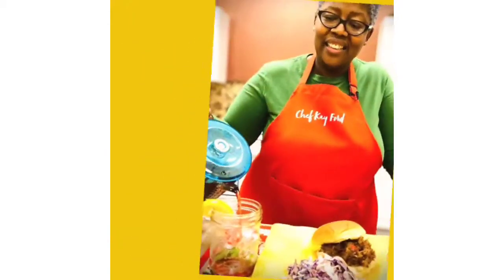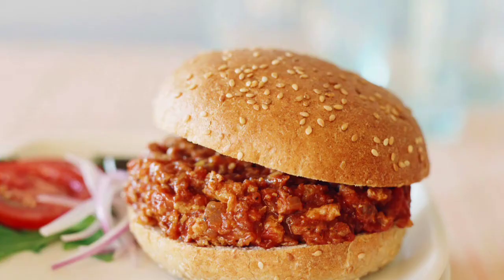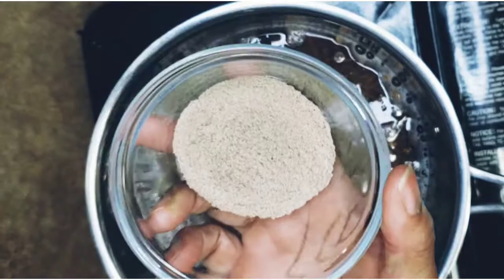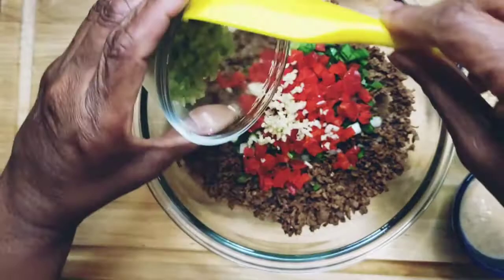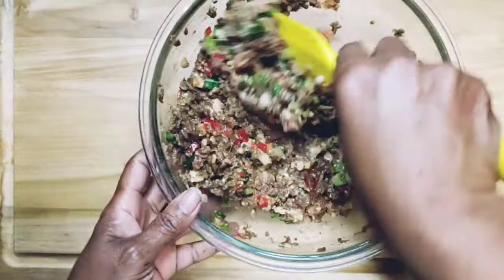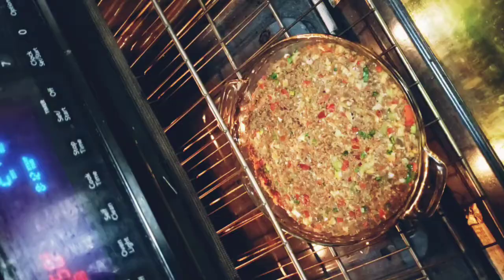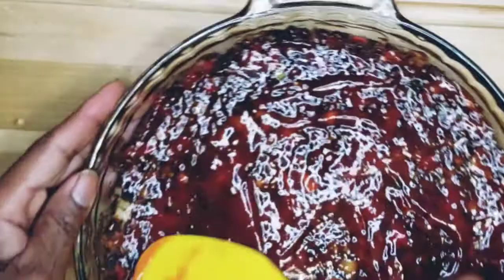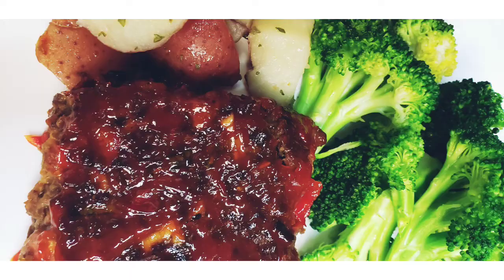Meatless Meatloaf Using TVP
Recipe
Ingredients:
1 Cup.   TVP (TEXTURED
                VEGETABLE PROTEIN)
2 cps.    Water
1 T.         Braggs Liquid Aminos
2 t.          Worcester Sauce
2 t.          Beef Seasoning
1 med.   Tomatoe ( chopped)
1/3 cp.   Red bell pepper (diced)
1/3 cp.   Celery (diced)
1/2 cp.   Green onions (diced)
1 clove.  Garlic (minced)
1 cp.        Italian Seasoning Bread
                 Crumbs
2 t.           All Purpose Seasoning
Pinch.      Cayenne Pepper
2 T.           Flaxseed meal
5 T.           Water

Instructions:
Rehydrate TVP
*Add TVP, water, liquid amino, worcester sauce and beef seasoning to pot.

*Boil 5-10 minutes on medium-high heat.

*Set aside and allow to cool.

* Once TVP is cool, place into a bowl then add tomatoes,  bell pepper,  celery, green onions, garlic, bread crumbs, all purpose seasoning, cayenne pepper and flaxseed egg.
(To make flaxseed egg, mix flaxseed and water and stir)

STIR TVP MIXTURE THROUGHLY.

*Place mixture into greased dish.

*Bake for 1 hour at 350°

KETCHUP GLAZE
*Mix ketchup and honey in small bowl.

*Once meatloaf is done, spoon glaze on top and bake for 10-15 more minutes.

Serve with your favorite sides.

WHAT IS TEXTURED VEGETABLE PROTEIN?

It is a highly nutritious soy product. It's rich in complete protein and contains no fat, so it is an excellent alternative to meat. TVP® is made from defatted soy flour that has been cooked under pressure and then dried.

WHERE DO TVP COME FROM?
Manufacturing process. TVP is usually made from high (50%) soy protein, soy flour or concentrate, but can also be made from cottonseed, wheat, and oats.

 WHAT IS THE NUTRITIONAL VALUE IN TVP?
Nutrition and Benefits
A 1/4 cup of TVP (measured from the package, before being reconstituted) contains 80 calories, 0 grams of fat, 7 grams of carbohydrates (4 grams of fiber and 3 grams of sugars), and 12 grams of protein. It is also a good source of iron, delivering 15 percent of the recommended daily value